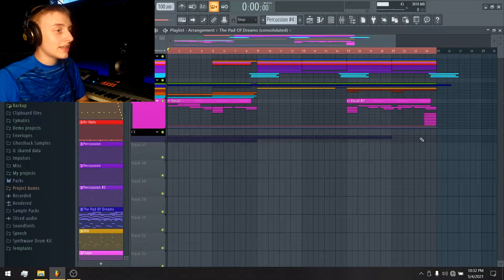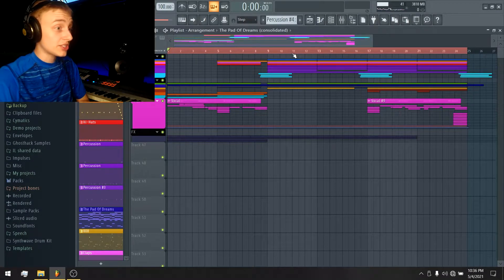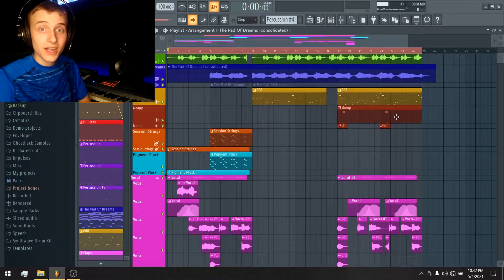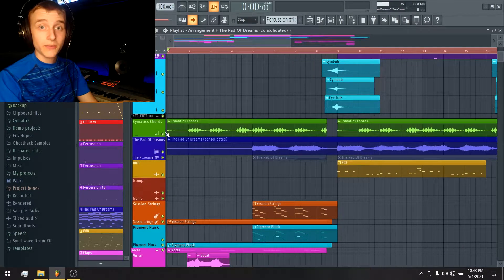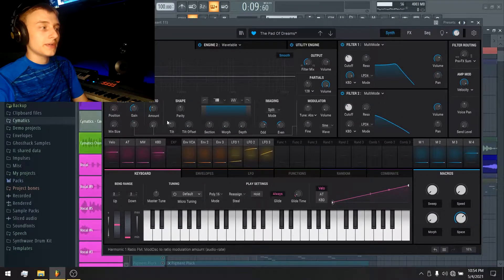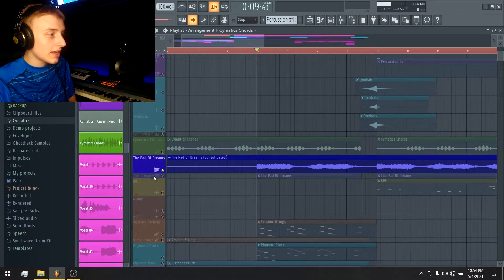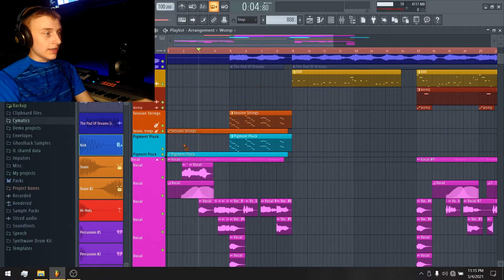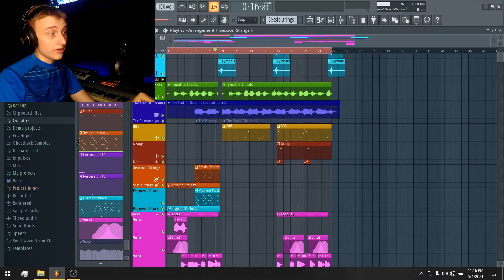How I Make Music - Part 2: Instruments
Hey guys! And welcome to PART 2 of my video series "HOW I MAKE MUSIC"!!! Today we are diving deep into the instrument section of our beat from part 1!!! Hopefully you guys will come out of this having learned something. Who knows? Maybe you'll find you want to make music just like me!! I hope you guys enjoy the video! Love you!